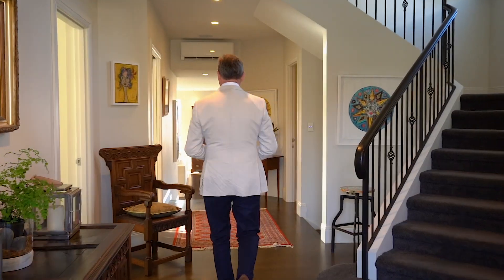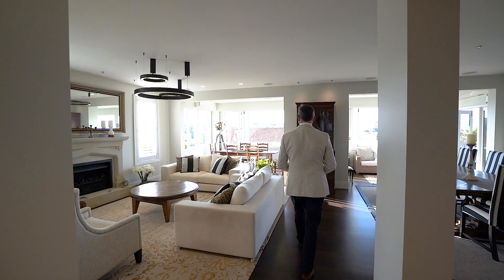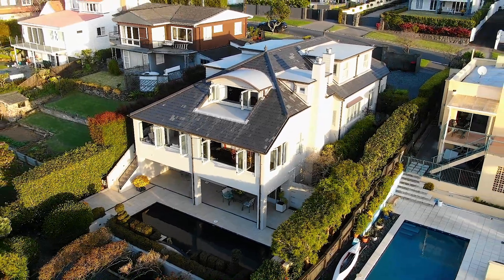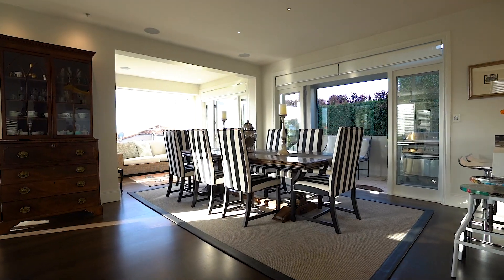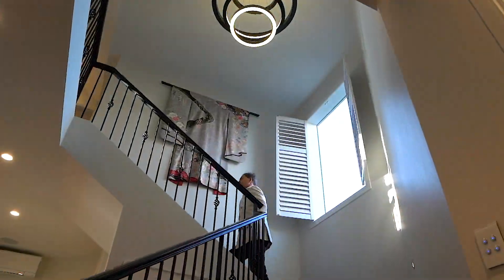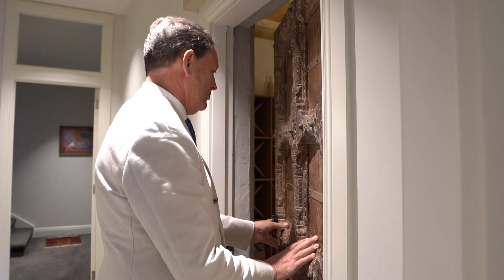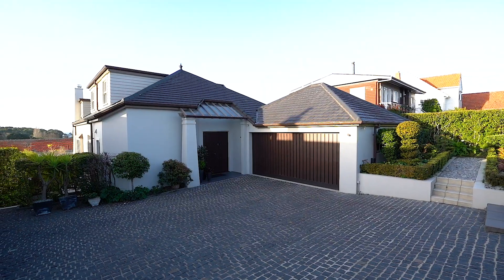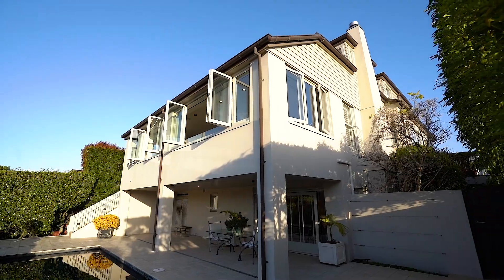10 Codrington Crescent Mission Bay